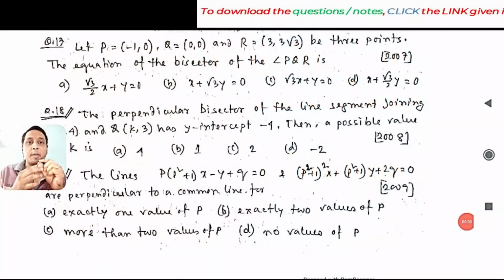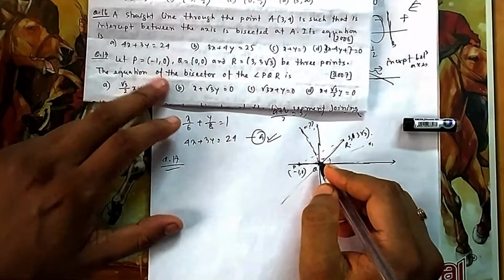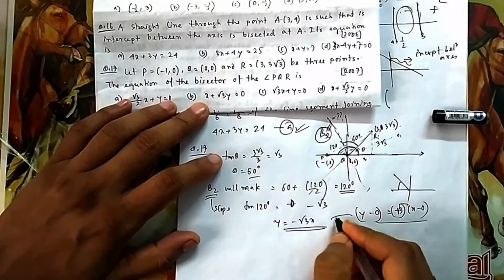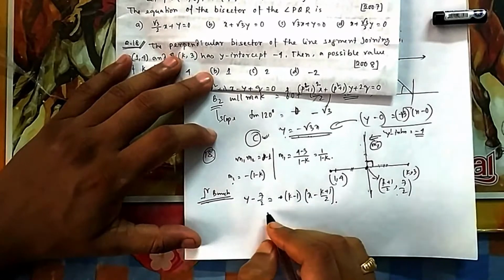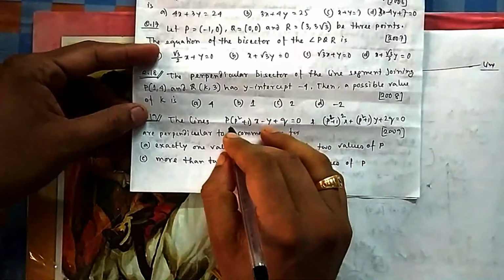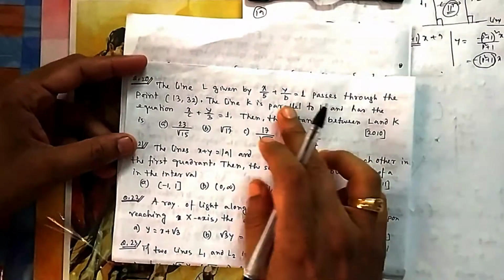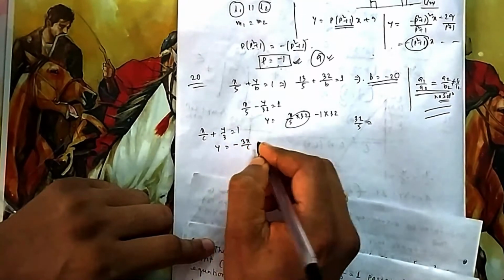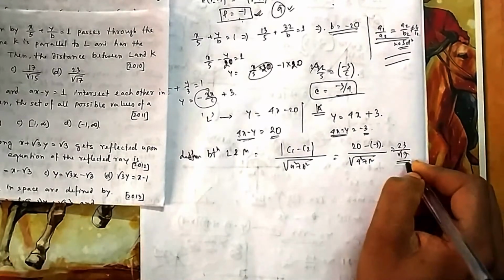Lecture9: Solution of JEE Main questions wef 2003 on coordinate geometry straight line (Q.17 to 20)